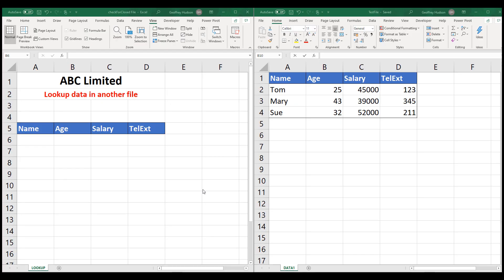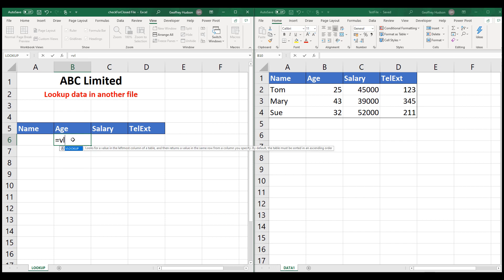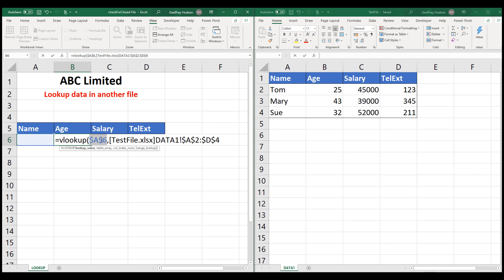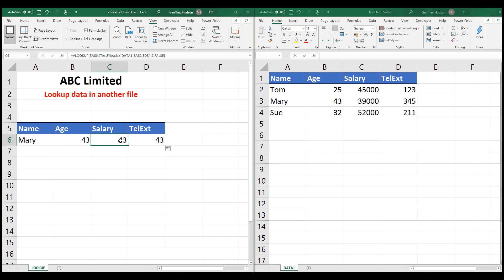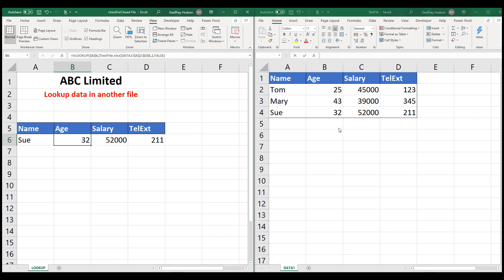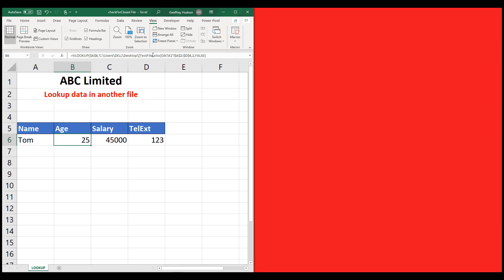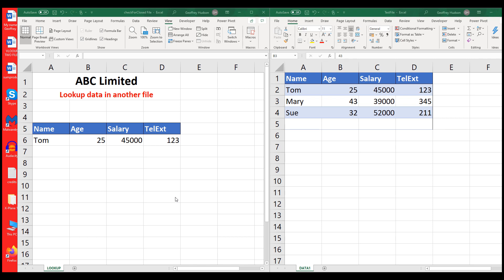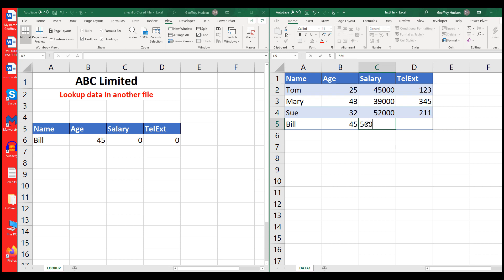Excel VLOOKUP. How to access data in closed files, and linking data automatically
VLOOKUP is often under-utilised. This video opens various VLOOKUP doors to enhance your efficiency in its usage.

Screen recording software: Camtasia for Windows 18.00
Hardware: Dell 24 2700 all-in-one 1tb hd 8mb RAM 23.8" touch screen
Operating system:Windows 10